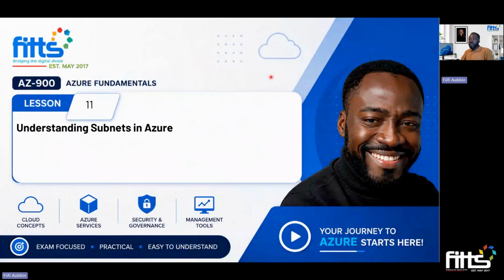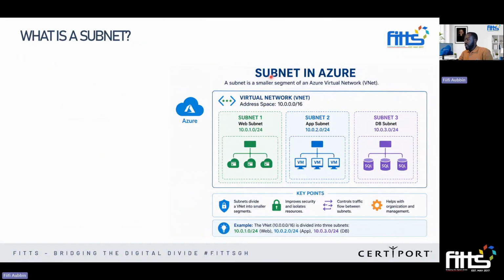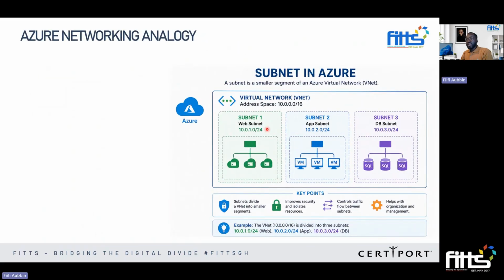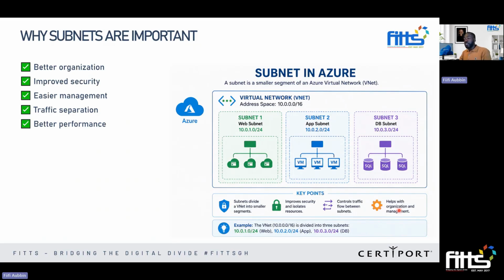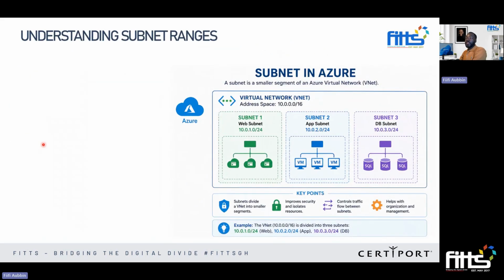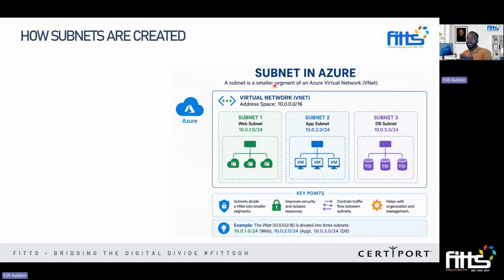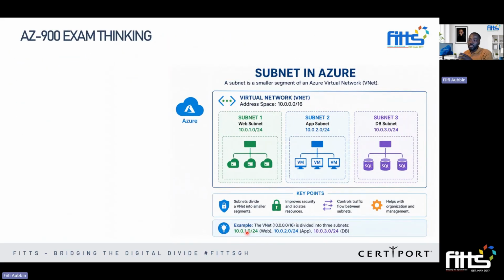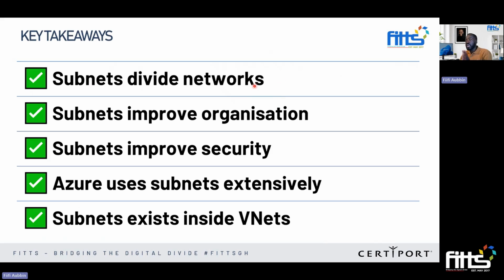AZ-900 Lesson 11 | Understanding Subnets in Azure | Azure Networking Fundamentals for Beginners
In Lesson 11 of the FITTS AZ-900 Azure Fundamentals Masterclass, we explore one of the most important Azure networking concepts for beginners - Subnets.

In this lesson, you will learn:
✅ What a subnet is
✅ Why organisations use subnets
✅ How subnets divide Virtual Networks
✅ Understanding subnet ranges
✅ CIDR recap for subnetting
✅ Real-world Azure networking scenarios
✅ How Azure uses subnets for organisation and security

Using simple explanations and relatable FITTS business scenarios, this lesson helps you build a strong foundation in Azure networking before moving into practical subnet creation labs.

This lesson is perfect for:
✔ AZ-900 beginners
✔ Students learning cloud networking
✔ IT professionals transitioning into Azure
✔ Anyone preparing for the Microsoft Azure Fundamentals certification